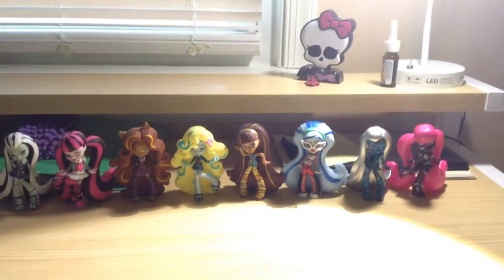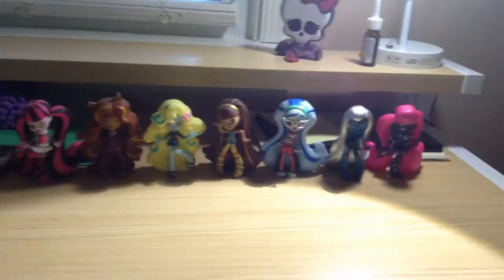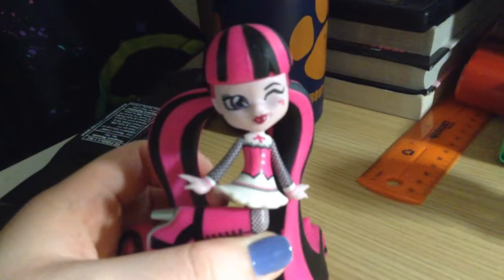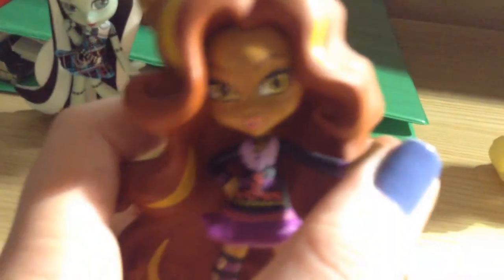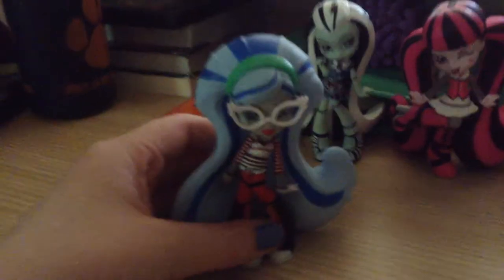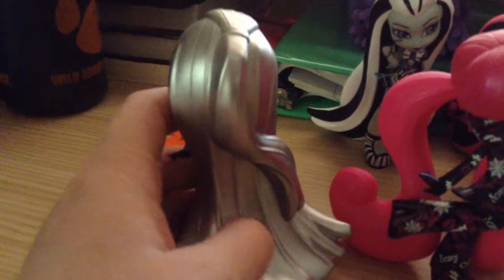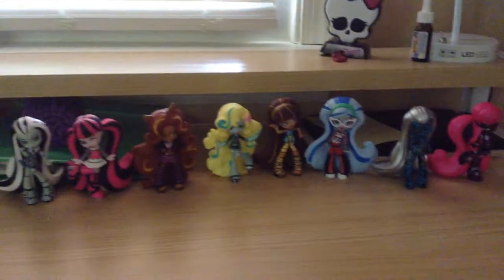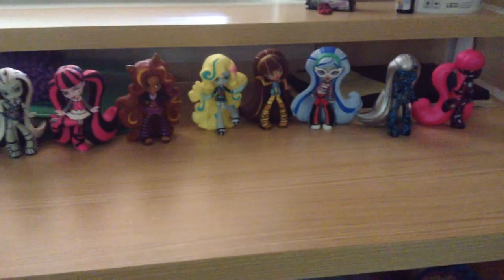Monster high Vinyl Figure Collection Video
Hey guys, I know it's been a long while since I have done a video and all. But, I'm here now. Yayz! Anyways, hope you enjoy this video and make sure you look out for more collection videos. Bye for now. 😊💕